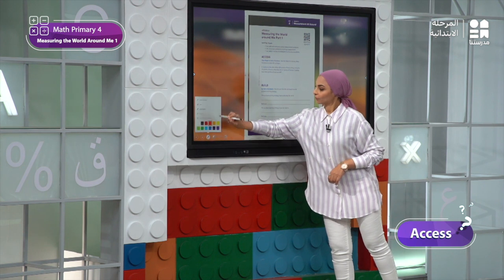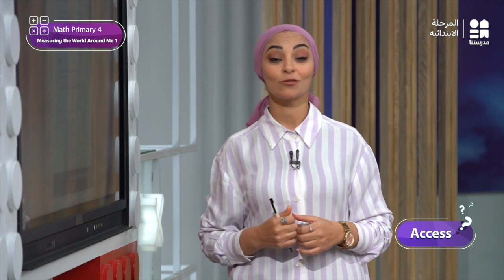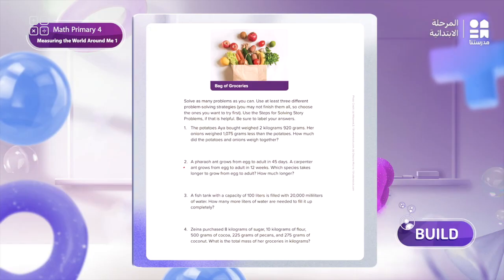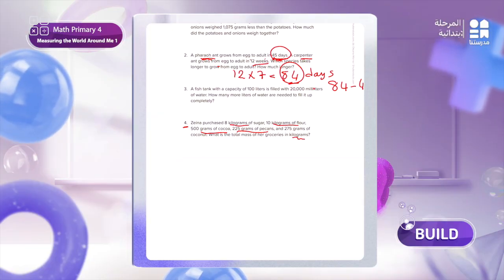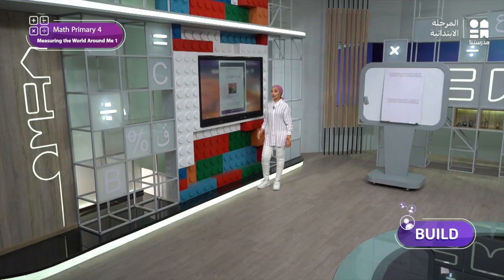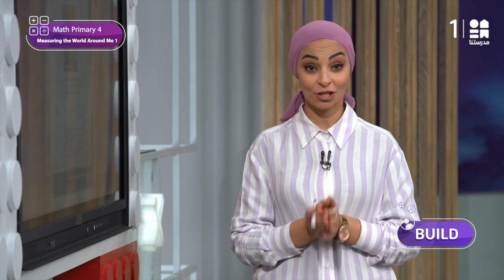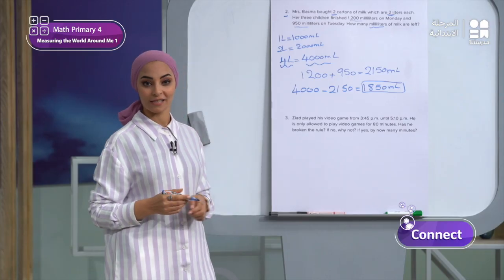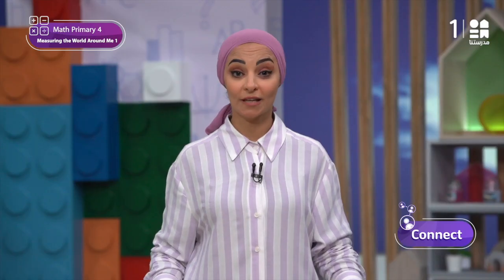Measuring the World Around Me 1 | math | الصف الرابع الابتدائي